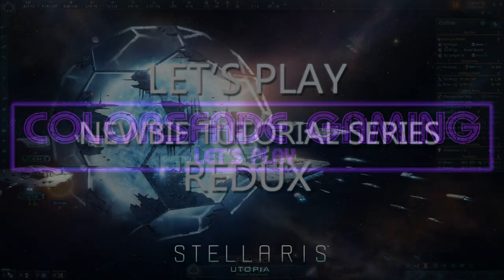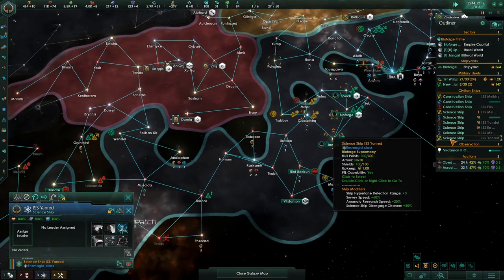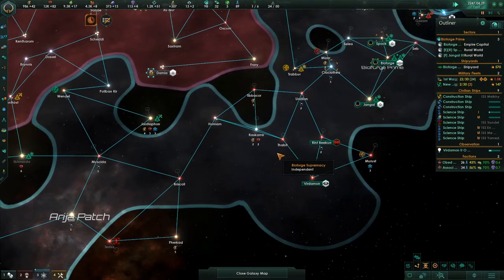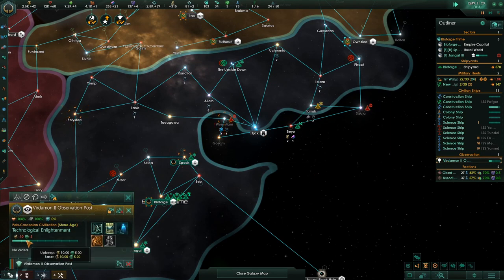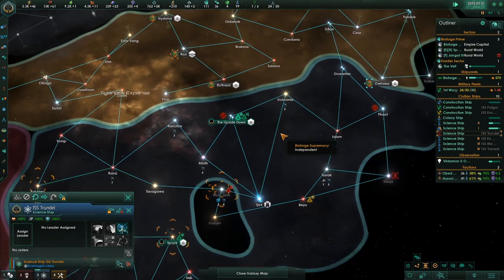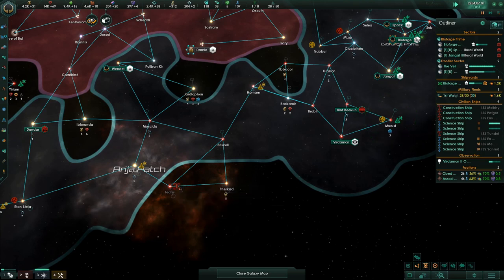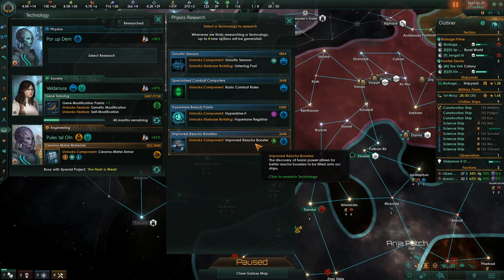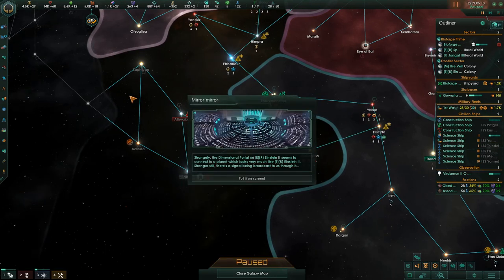Let's Play Stellaris - Newbie Tutorial Series REDUX - Episode 3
I strongly recommend the first episode of that series.

If you're looking for more condensed tutorial videos on specific topics for Stellaris, see my other guides here: